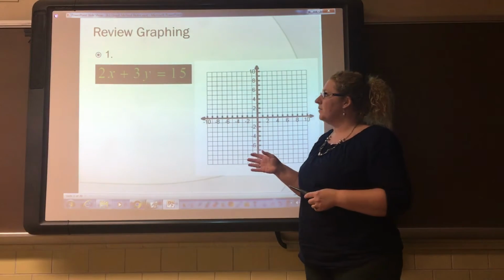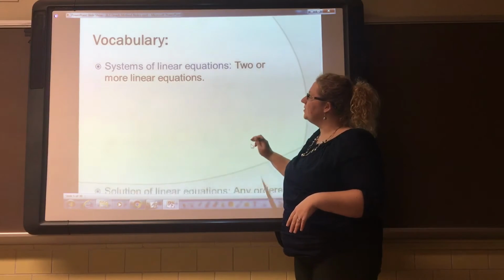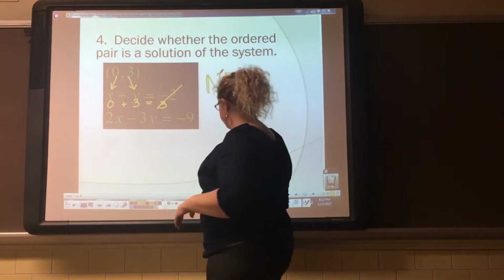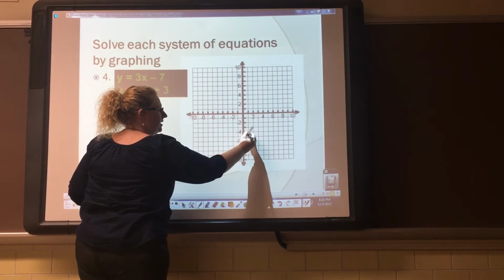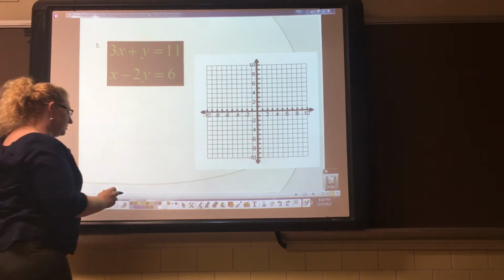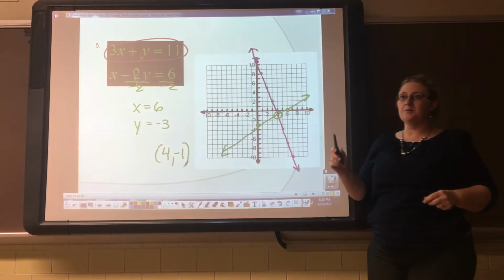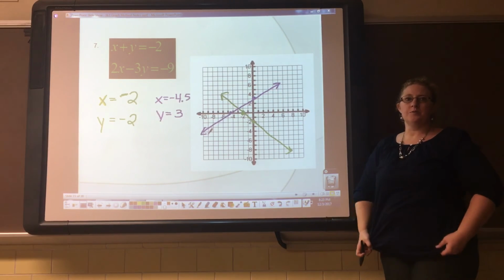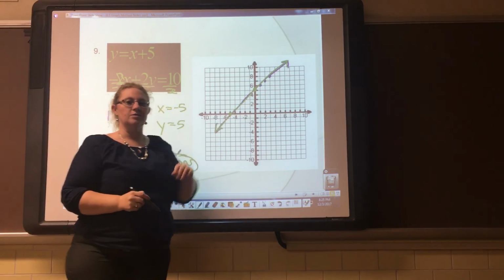Graph method system of equations